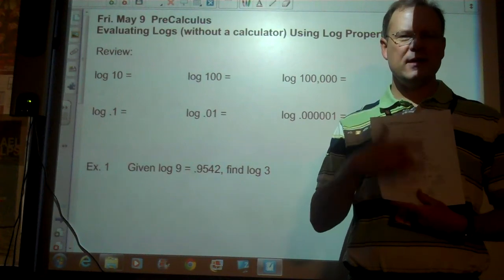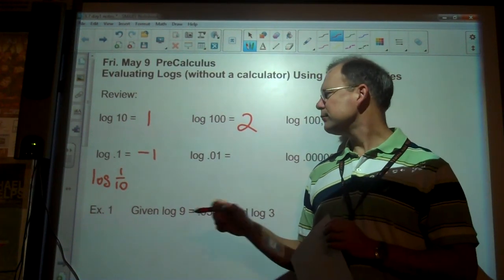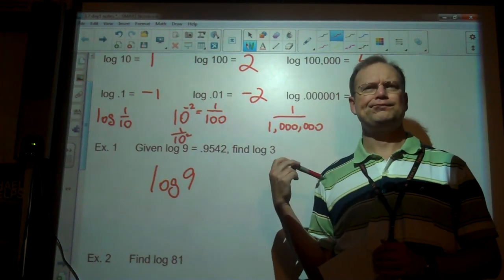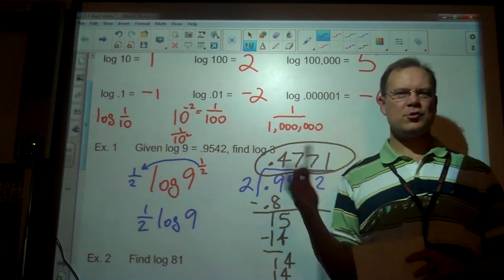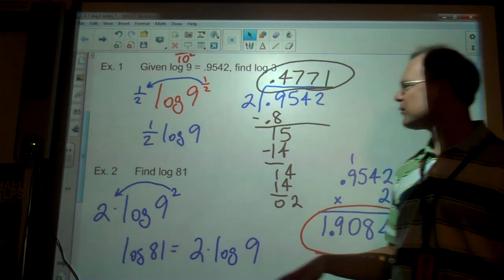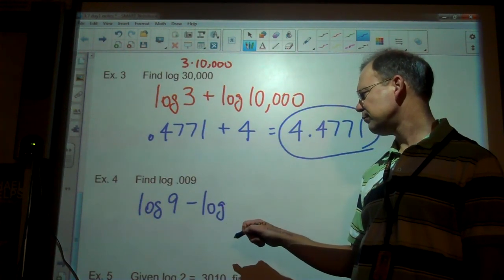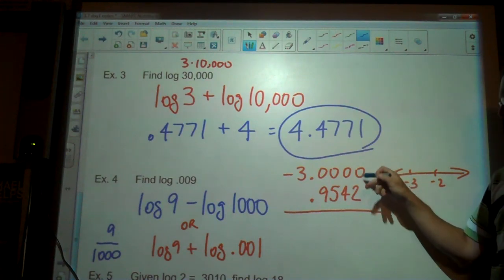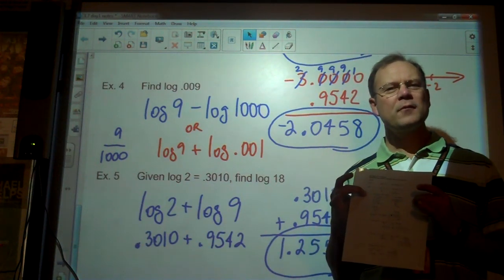pc video 0509